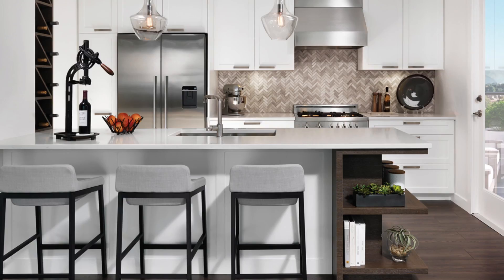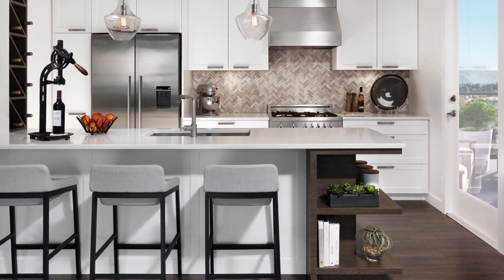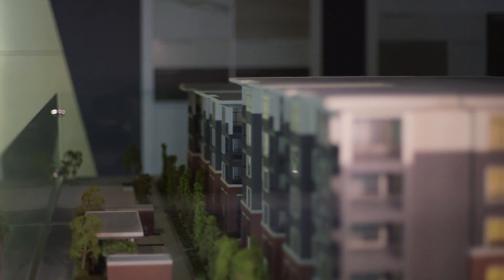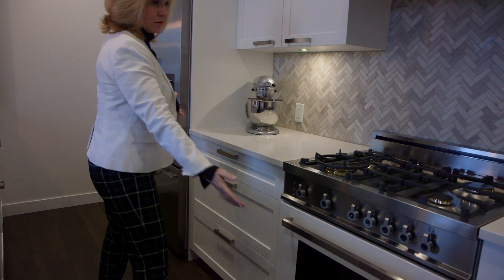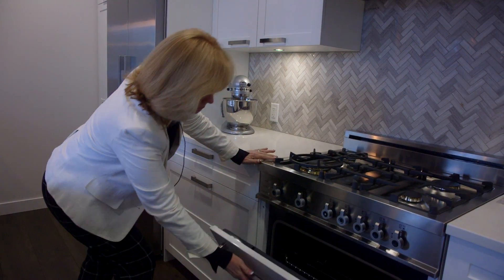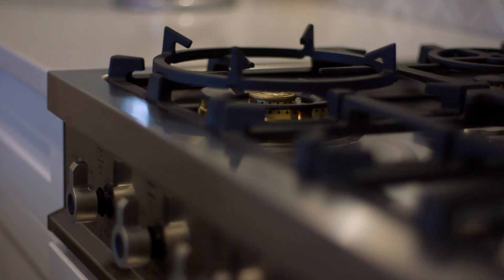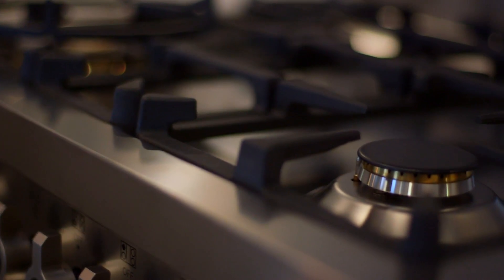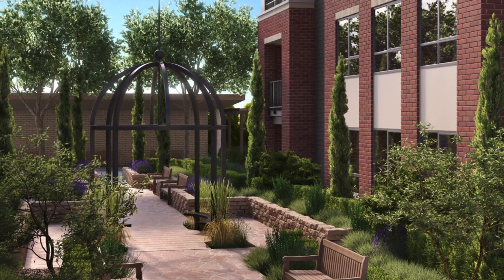Boulevard Group - The Residences at Gateway